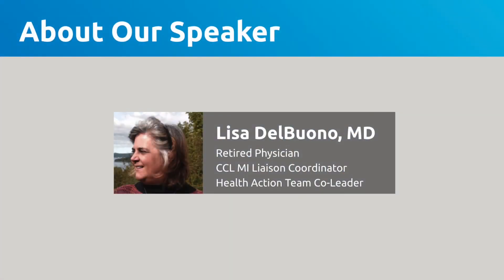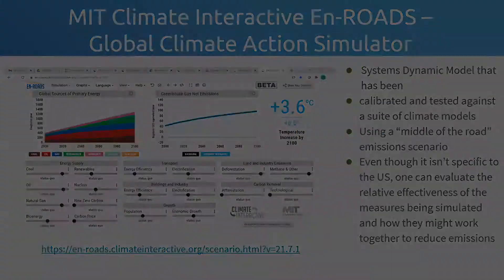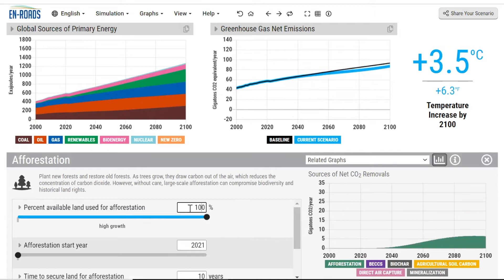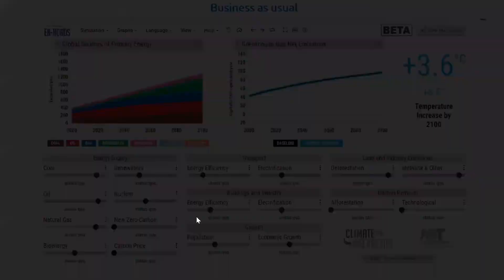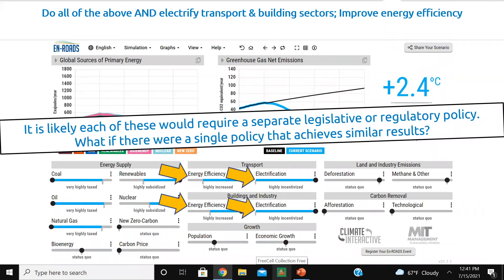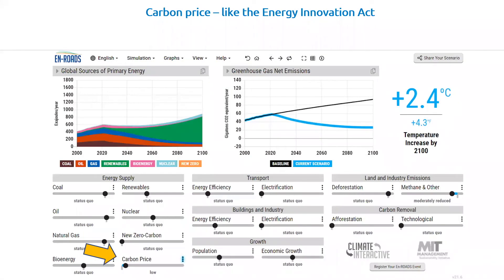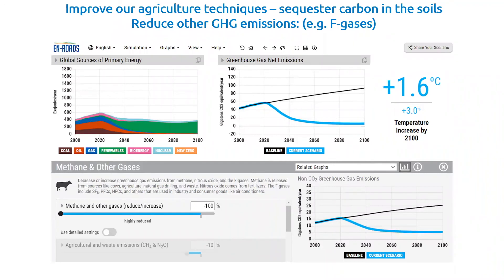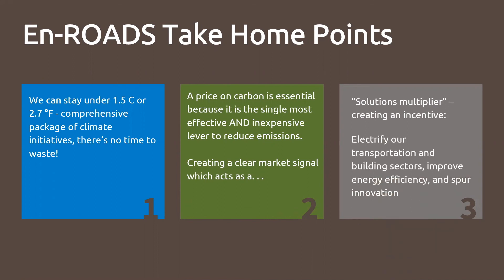What Does Carbon Pricing Look Like In This En-ROADS Simulation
Facilitated by CCL MI Liaisons Coordinator Dr. Lisa DelBuono